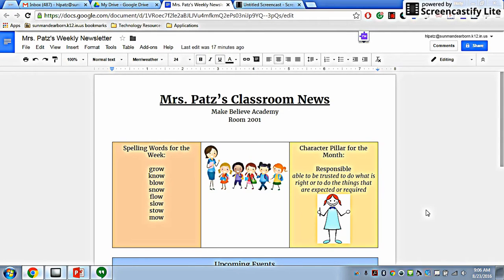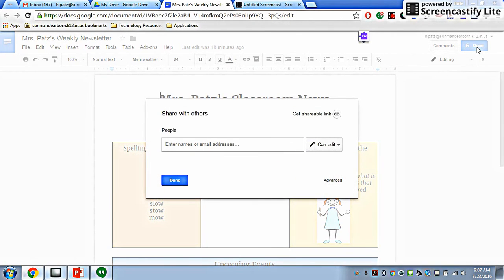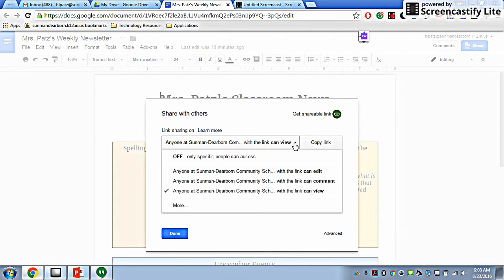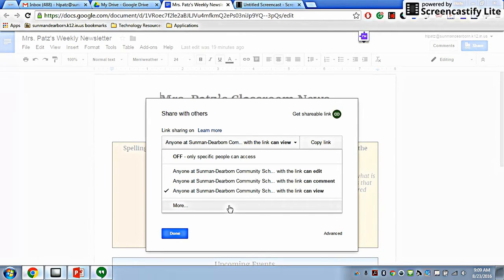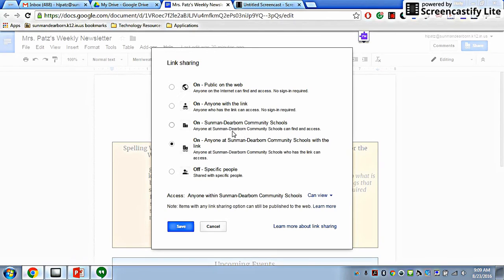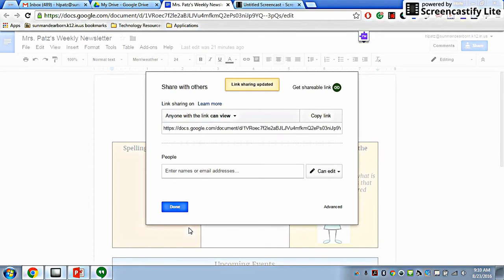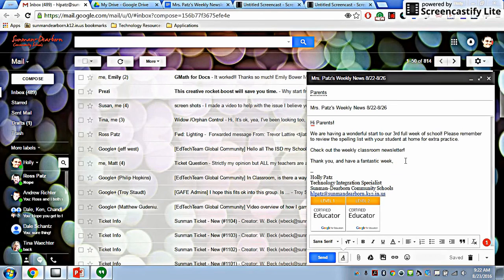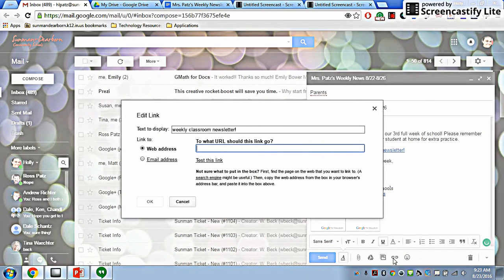Link Sharing & Hyperlinking to Share Newlsetters with Families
How to open up link sharing on items created in Google Drive and how to create hyperlinks within emails to link directly to a specific document.